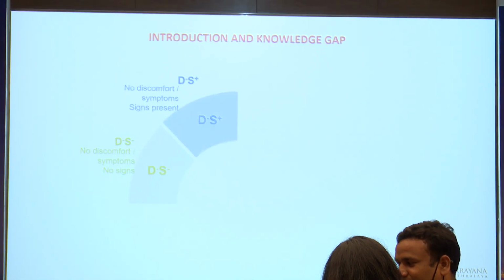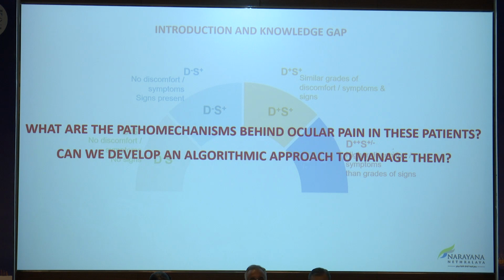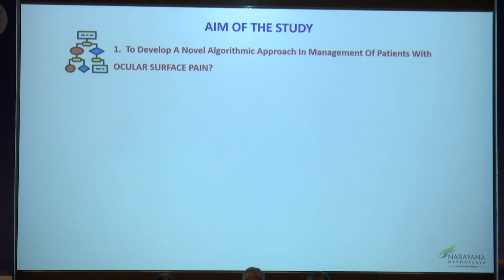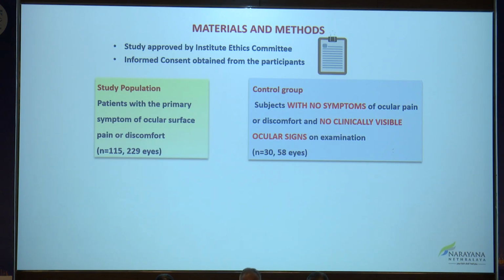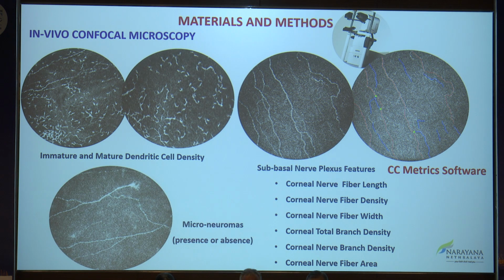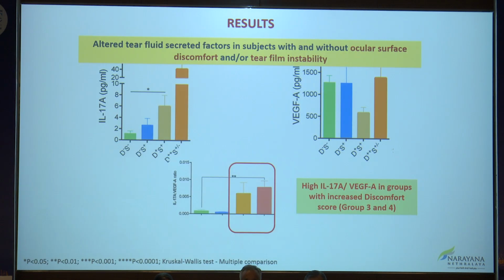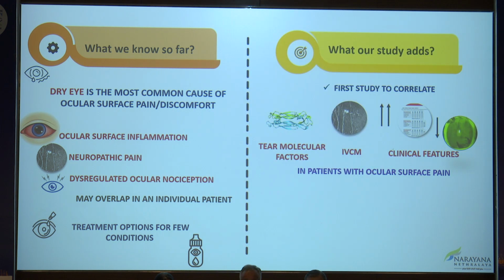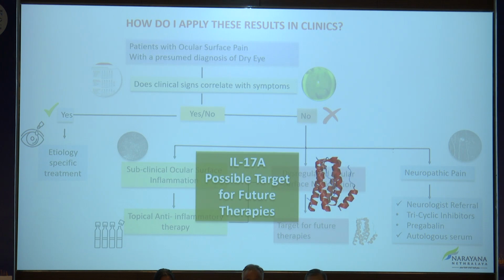AIOC2022 FP1354 Cornea II topic Reclassifying Ocular Pain with Molecular and Confocal Signatures